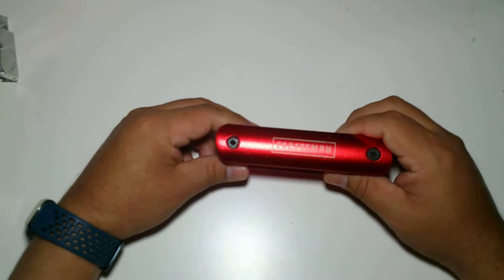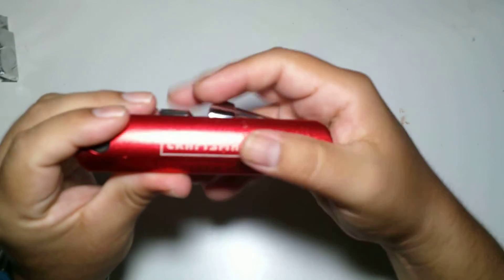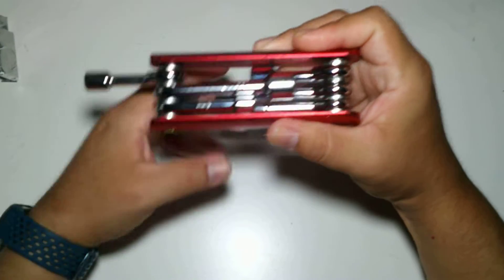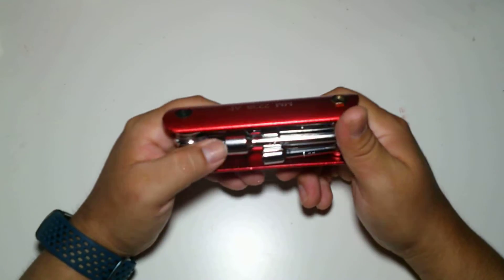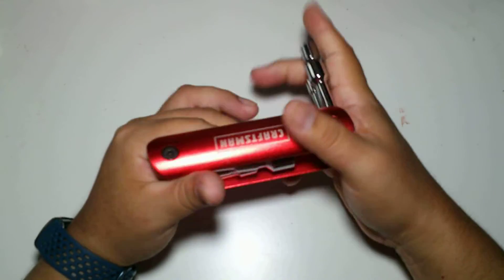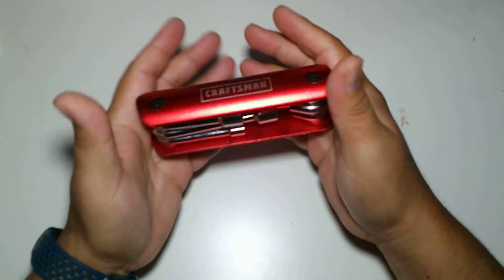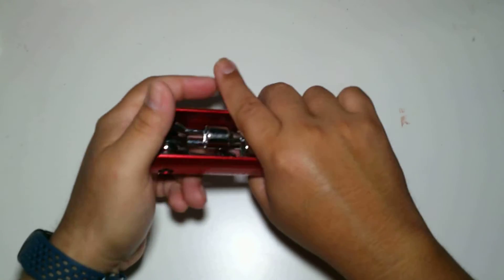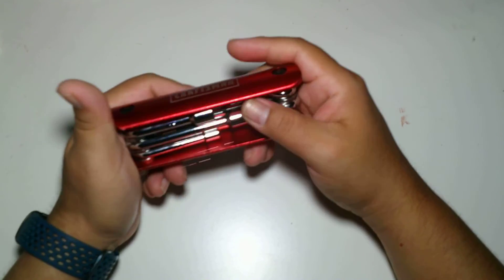Craftsman tool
Craftsman Multi tool MM  2238 AF